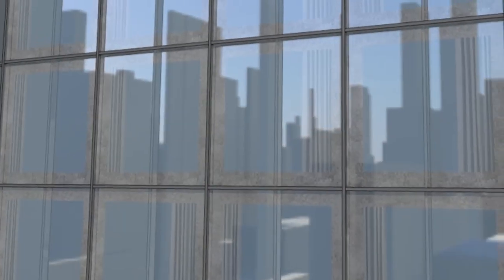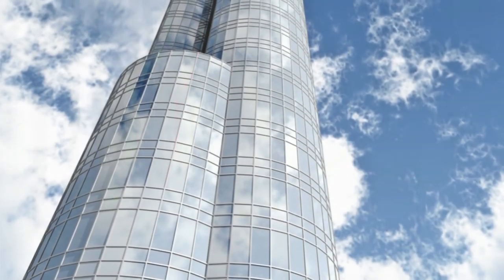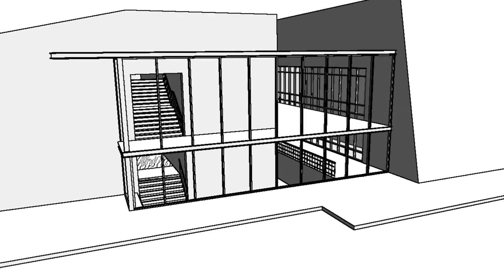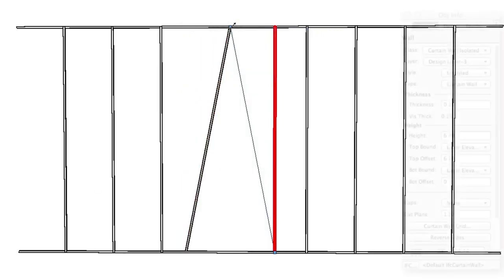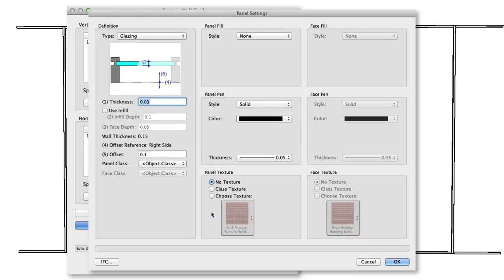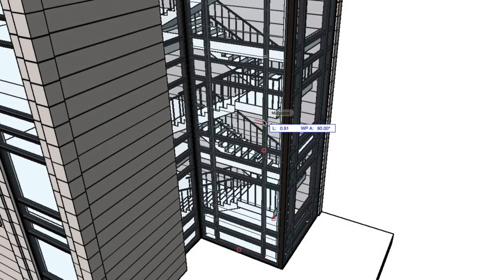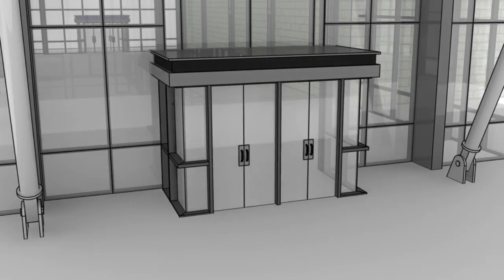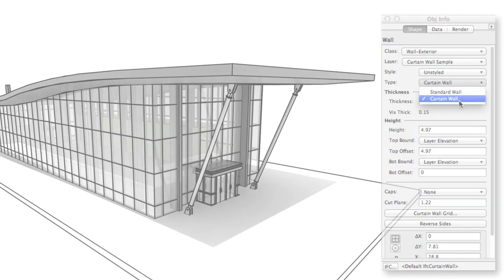Curtain Walls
Glazing systems like curtain walls and storefronts are important features in your designs, but the BIM tools to design them shouldn’t be more complex than the systems themselves. With 2015, you can create curtain walls and storefronts with our Wall tool.